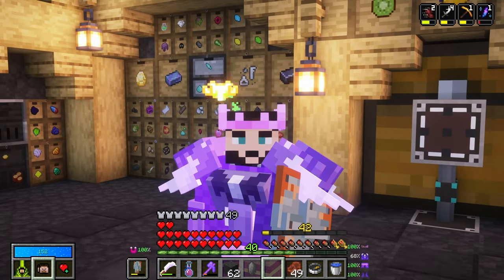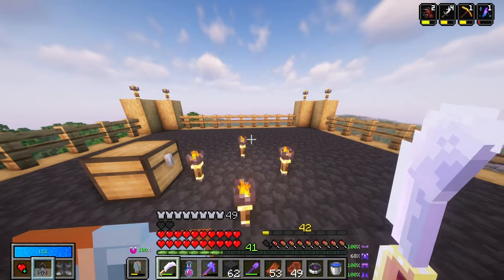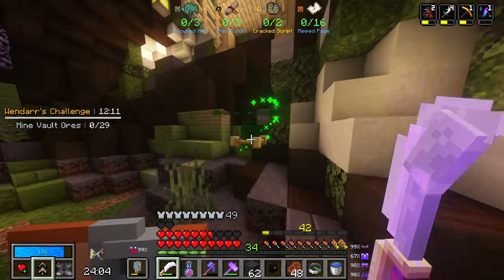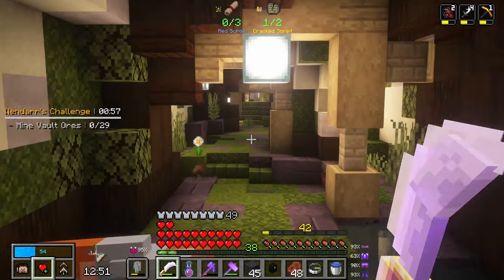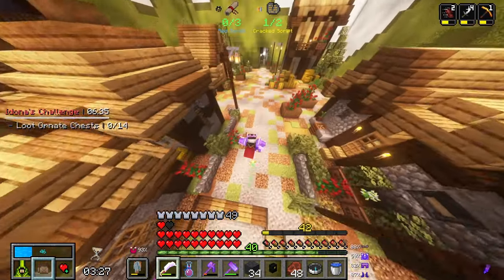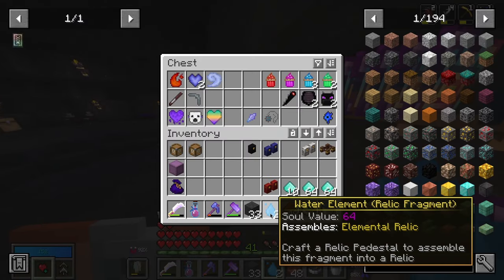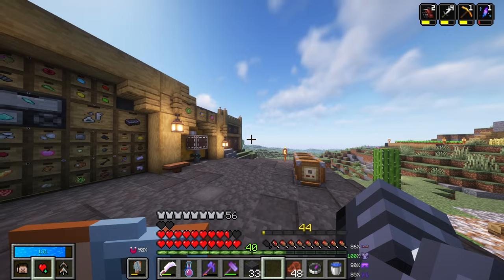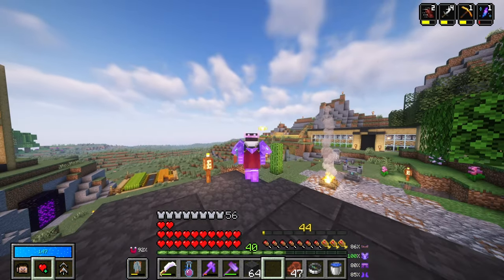We have a lot to do! - Vault Hunters 3rd Edition - Episode 21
In this episode of Vault Hunters we are finally generating power with the Powah mod! And we are going solar!

🔷 Become a Channel Member and get excluse Emojis and Badges!